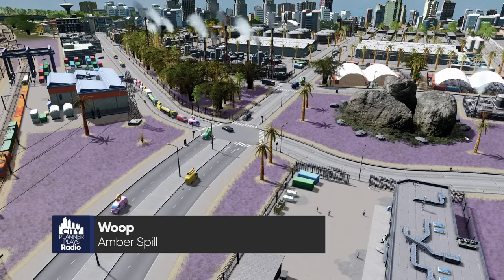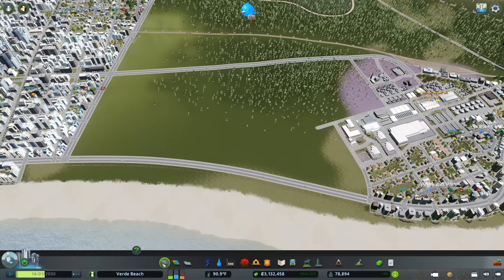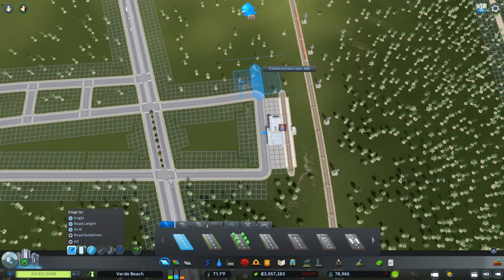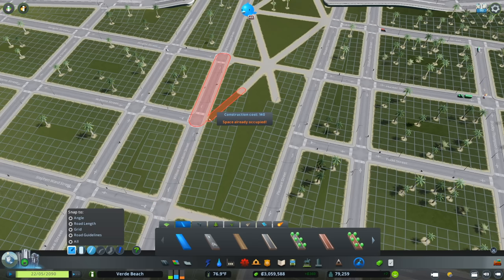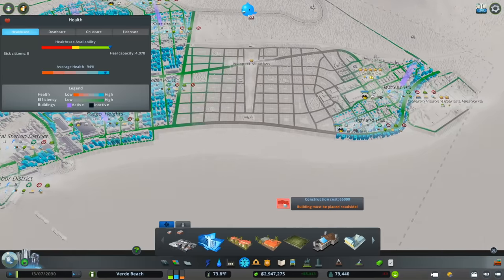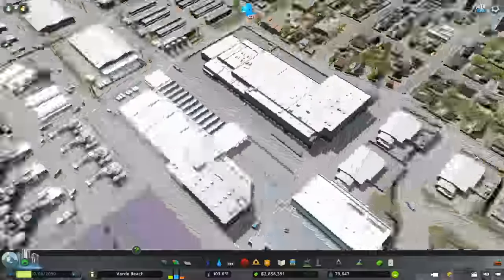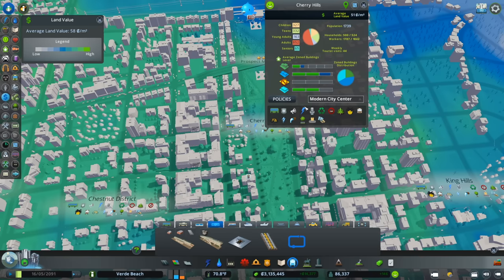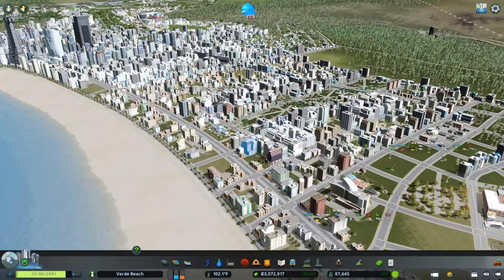Creating A Transit-Oriented Development (TOD): Verde Beach - Vanilla Cities Skylines Build (Ep. 32)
Hello everyone and welcome back to Verde Beach!   In this episode, we're going to creating a transit-oriented development in between downtown and the oil industry with a significant central plaza.  The plaza acts as a pedestrian connection between the two forms of high-capacity transit.  The uses surrounding the plaza will become some of the densest in the city, considering the area will one day have some of the best transit service in the entire city.  The concept of the " urban/rural transect" is considered and development patterns modeled on that concept.  Enjoy!

MY MUSIC

MY GEAR

CHAPTERS

Chapters:
Introduction and Fixes - 0:00
The Plan for the District - 3:01
Creating the Central Plaza - 5:53
Developing the Roadway Network - 8:57
Paths in the Central Plaza - 14:14
Placing Water Lines Under the Roads, Where They Belong - 16:49
Rail Line Modifications - 17:14
Placing Neighborhood Amenities - 18:01
Detailing the Central Plaza and Neighborhoods - 19:46
More Neighborhood Amenities - 23:20
Delineating Land Uses - 25:13
Cities: Landscaping - 29:27
Adding Transit Lines - 30:54
"Rapid" development - 31:24
Odds and Ends - 33:11
Its Getting Hot in Here! - 35:36
Finishing Up - 36:00
City Tour - 37:22